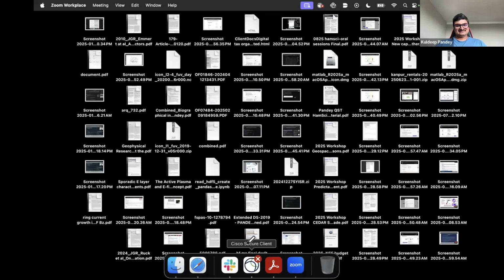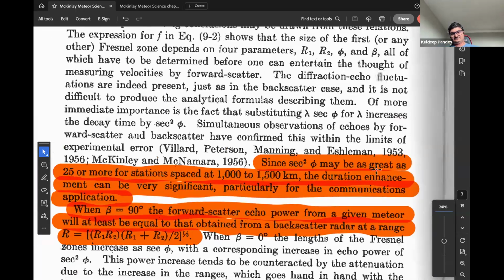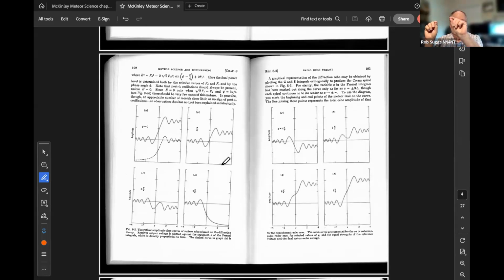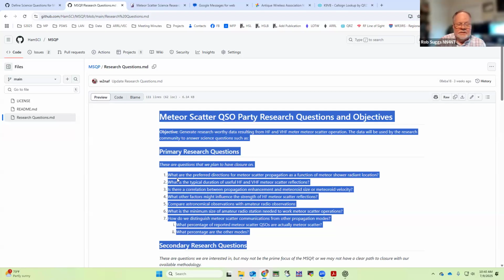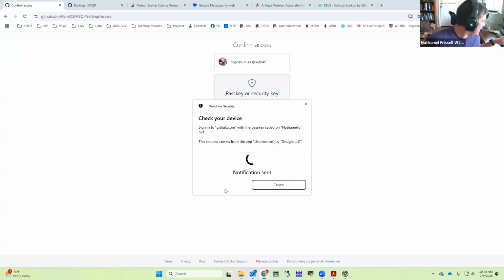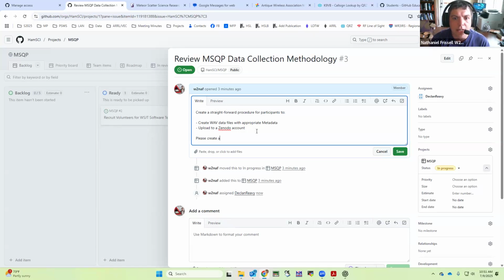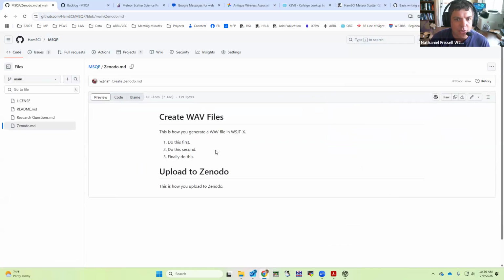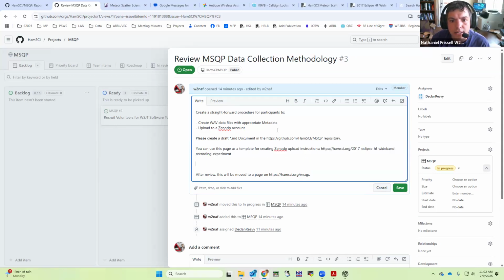HamSCIence Telecon - 9 July 2025